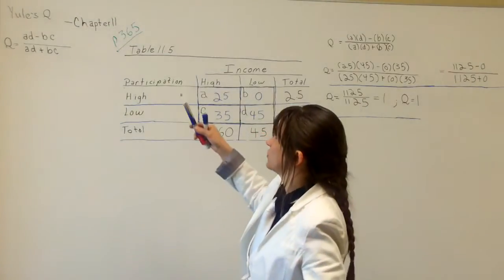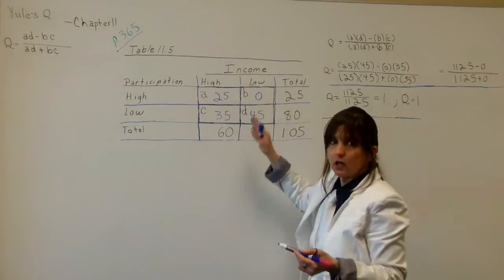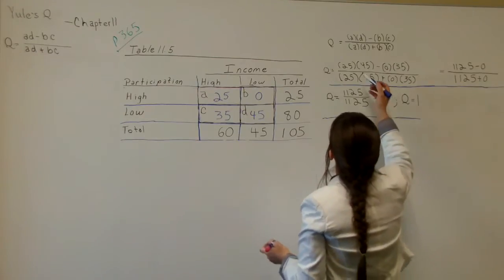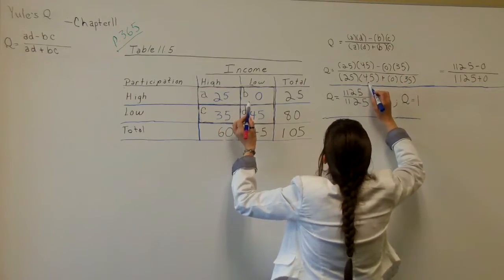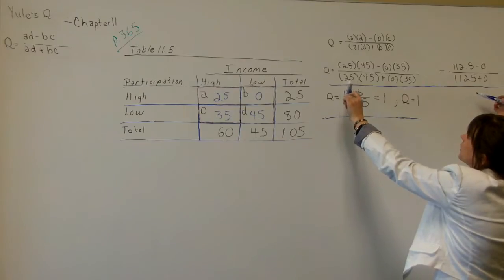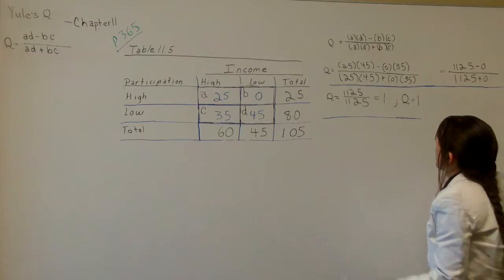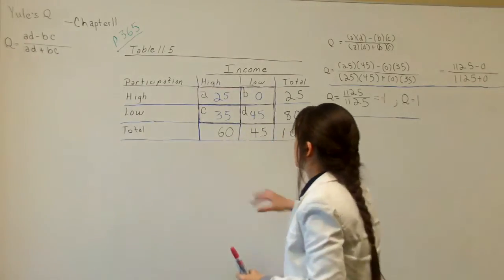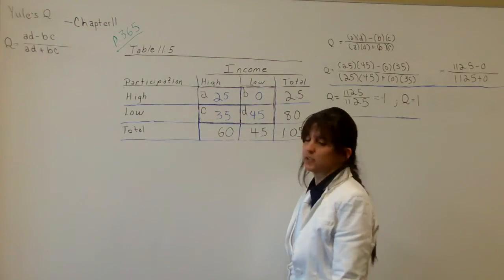Yule's Q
Supplement to Sirkin chapter 11 (Yule's Q)